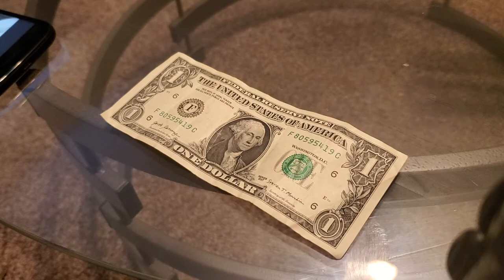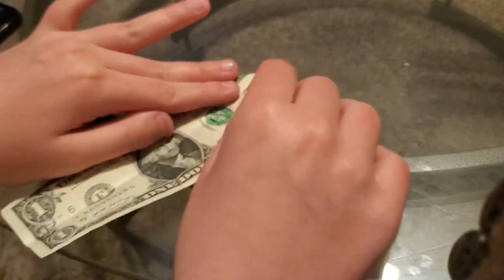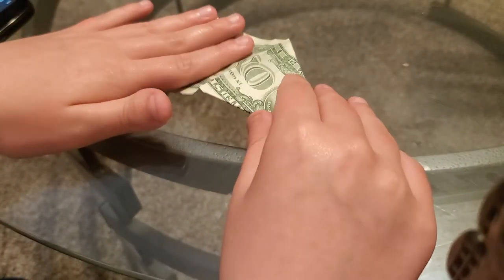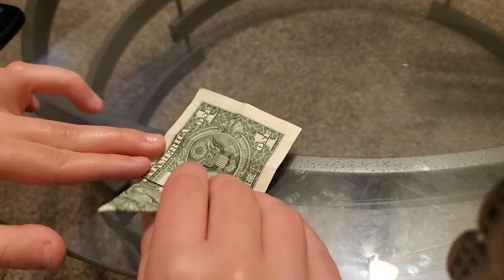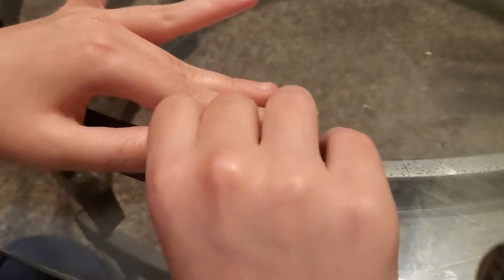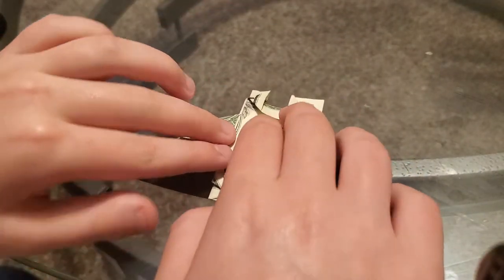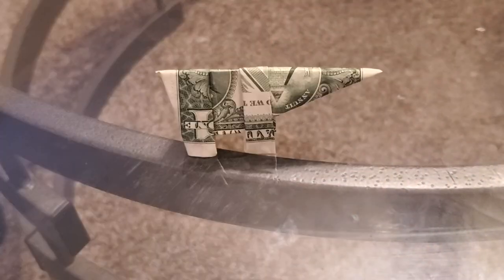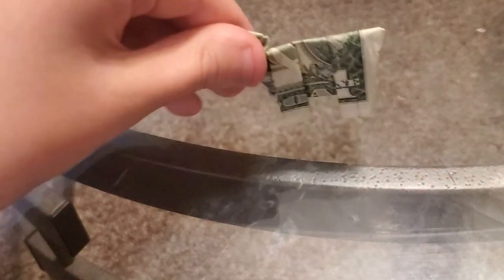How to Make a Dollar Bill Origami Llama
Making Origami is Very Cool! Some people have been using Paper and Dollar Bills.